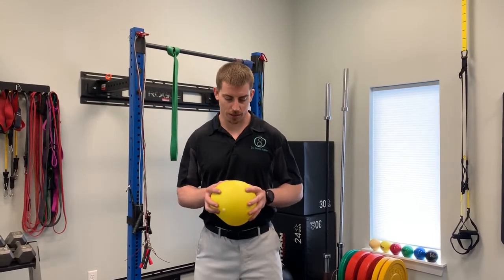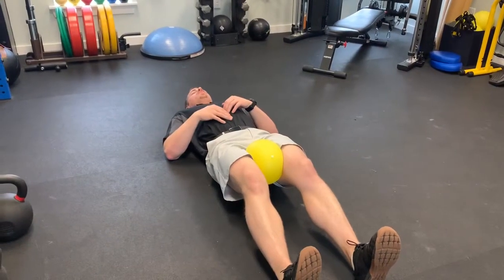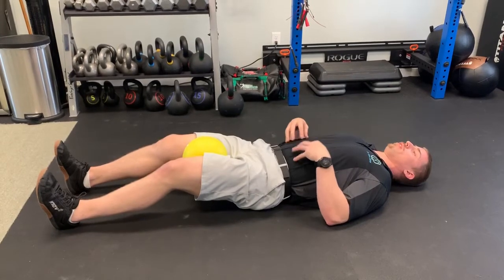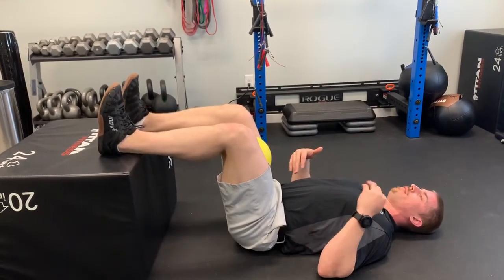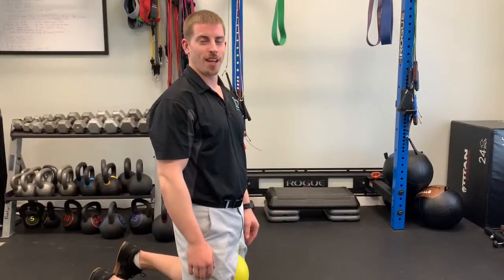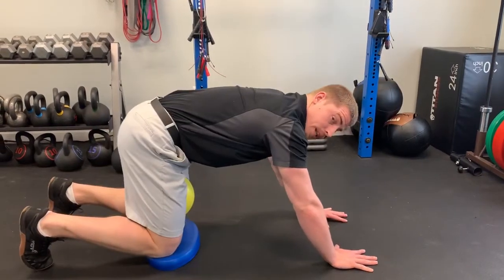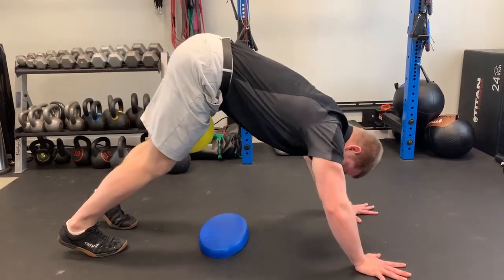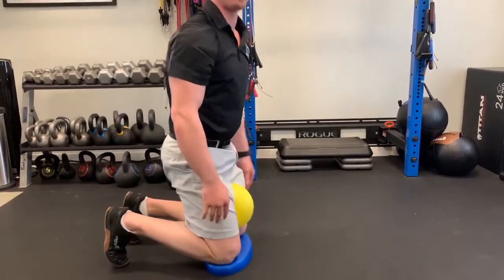"Magic Four" full series.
core activation and repositioning drill